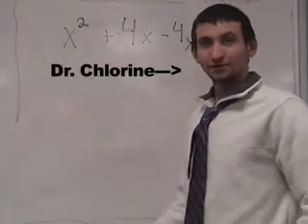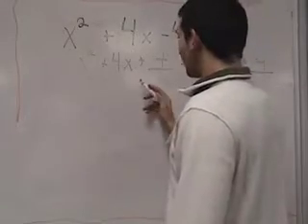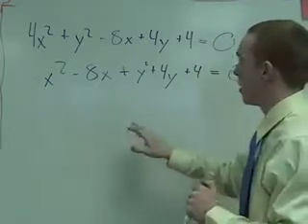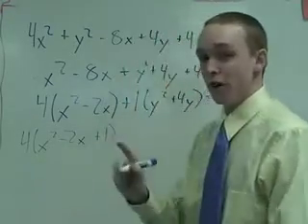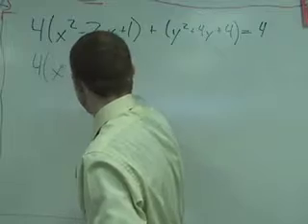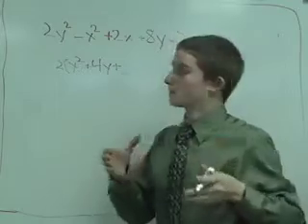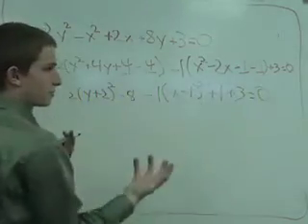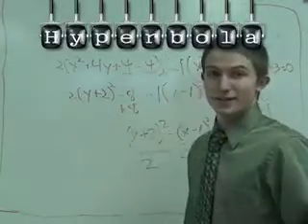Name That Conic!!!!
Its now time to play NAME THAT CONIC!!!  With:
Dr. Chlorine
Dr. Ginger
Dr. Uncalledfor